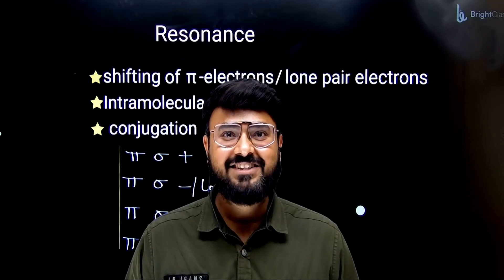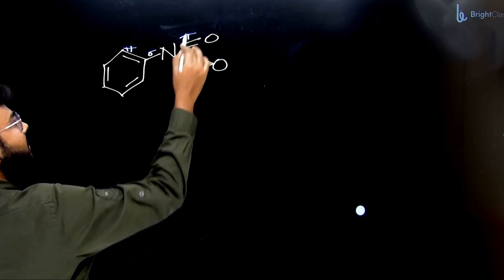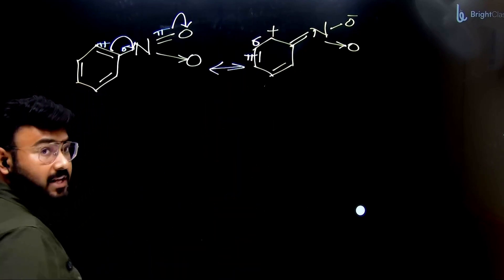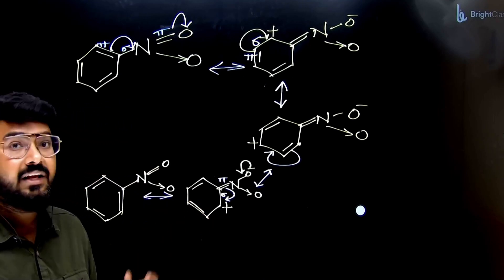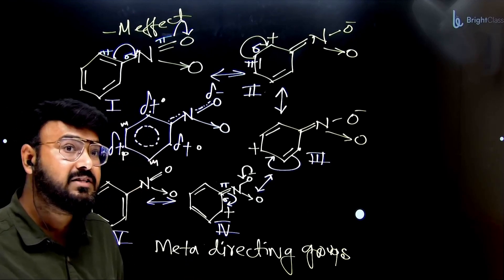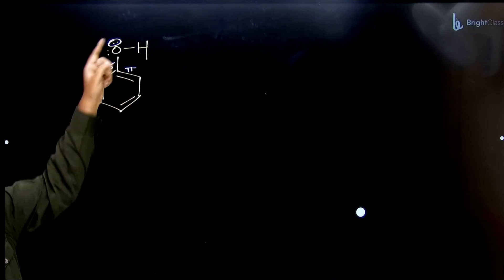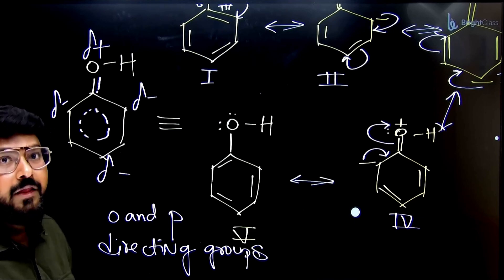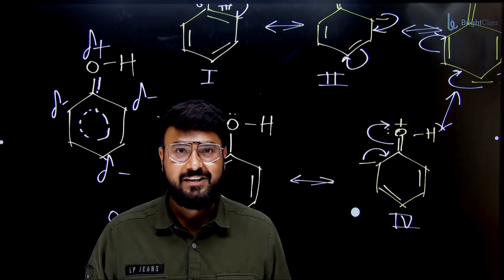Resonance | Class 11-12 Chemistry | BY VIKRAM SIR